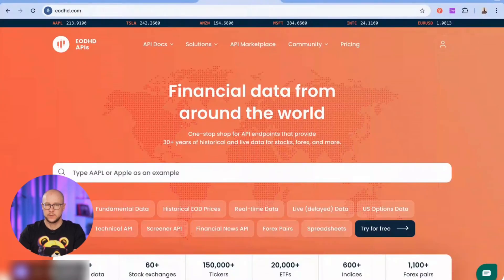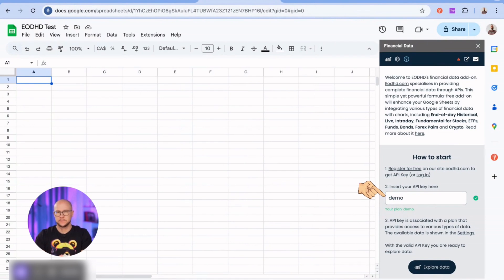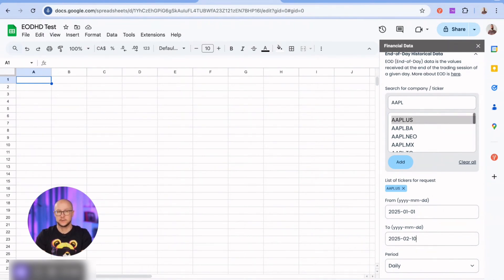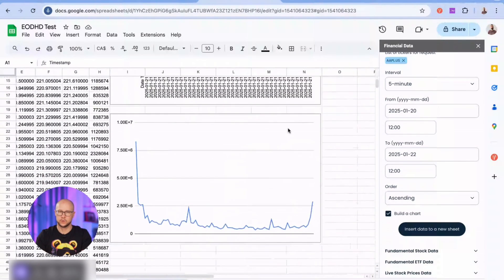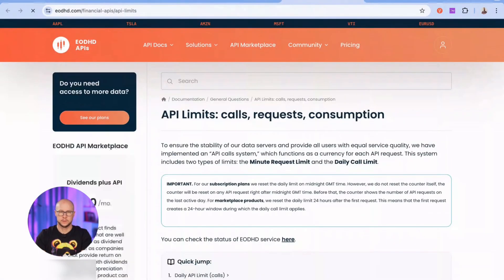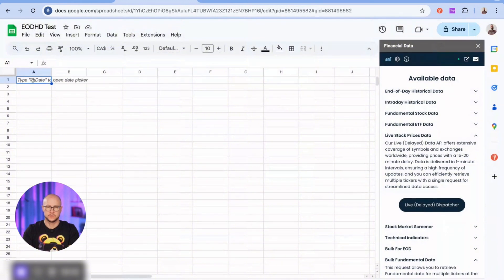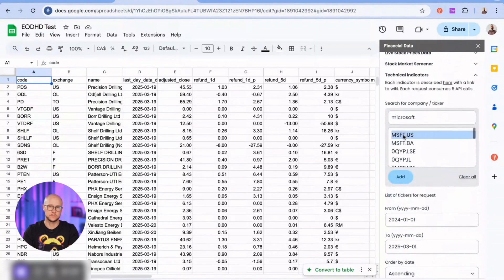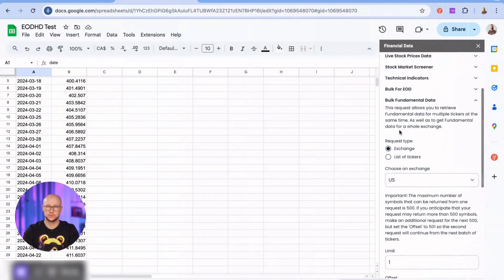EASY: Retrieving Stock Fundamentals & Historical Prices with Google Sheets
Want to analyze stocks effortlessly in Google Sheets? With the EODHD Google Sheets Add-on, you can access real-time, historical, and fundamental financial data in just a few clicks!

No coding, no complex setups—just powerful data pulled straight into your spreadsheet.
✅ Stock prices (real-time, end-of-day, historical)
✅ Fundamentals: PE ratio, EPS, revenue, debt, and more
✅ Global coverage: US, EU, Asia & more markets
✅ Technical indicators, splits, dividends
✅ Currency exchange rates & macroeconomic data

Whether you're a trader, analyst, student, or investor, this tool will supercharge your workflow in Google Sheets.